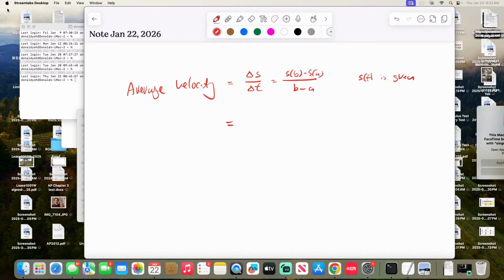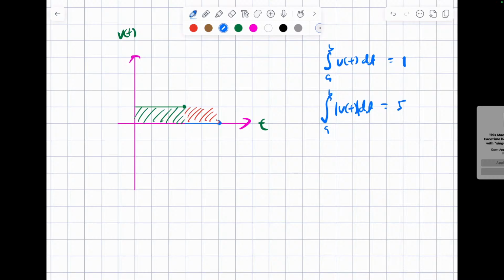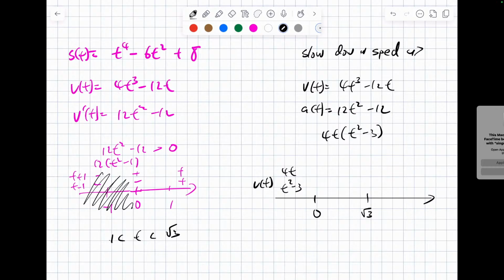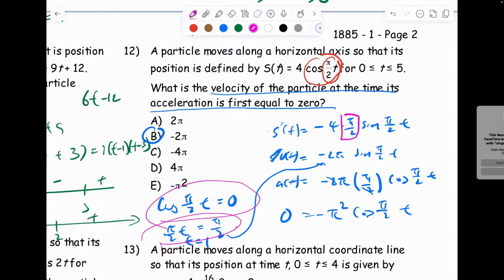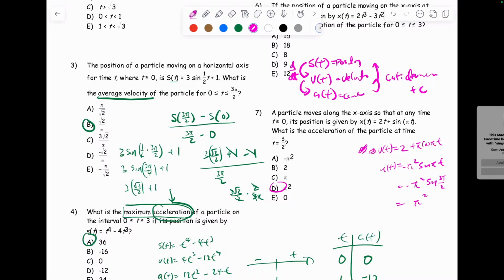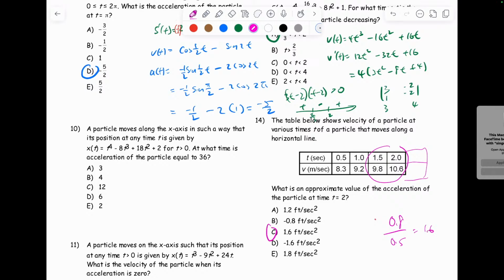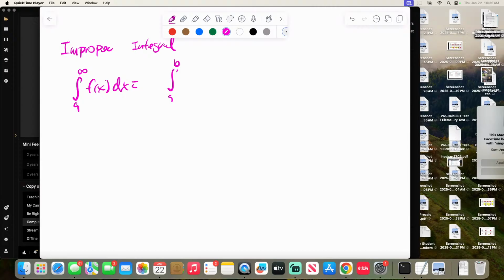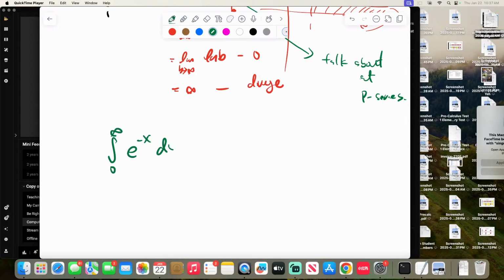AP Calculus Motion